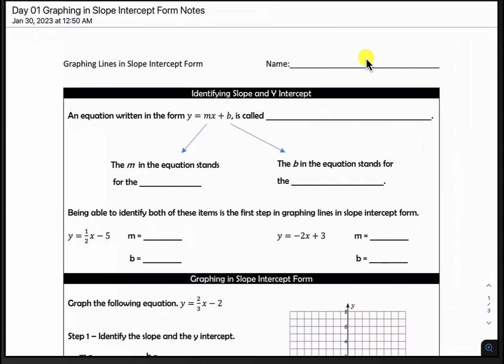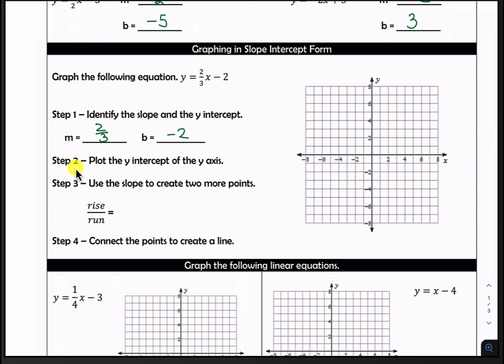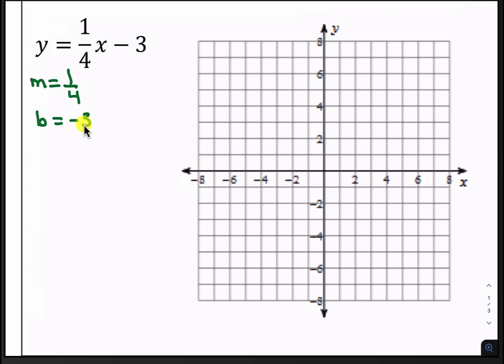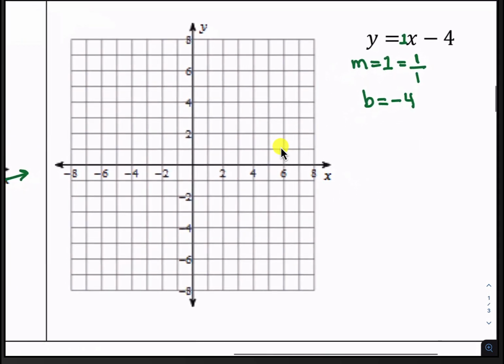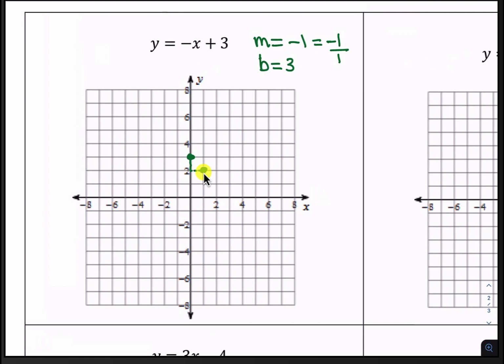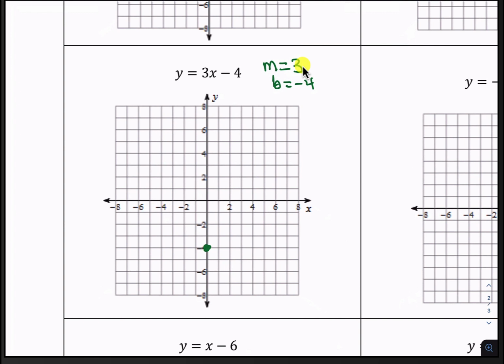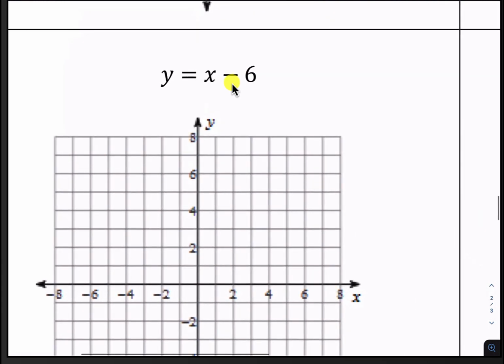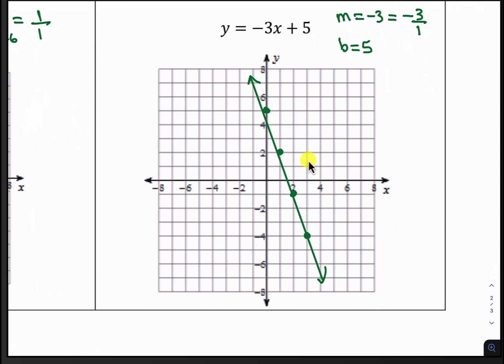Algebra1 Graphing in Slope Intercept Form